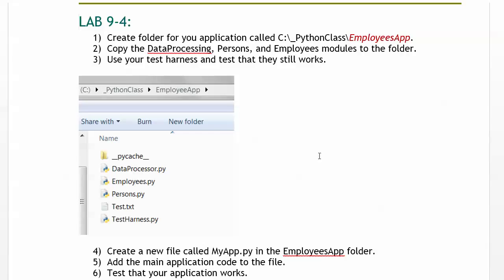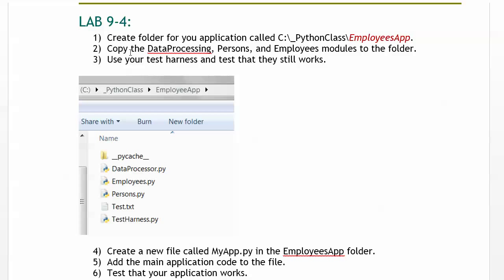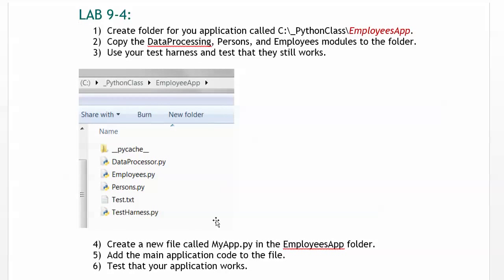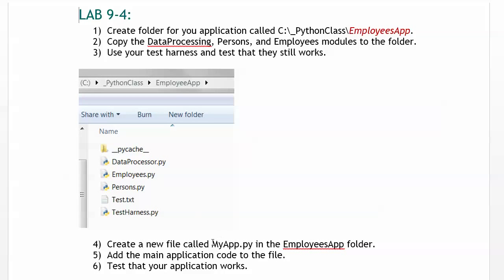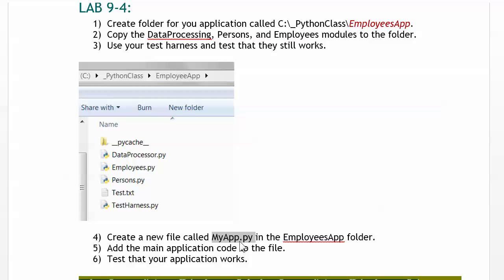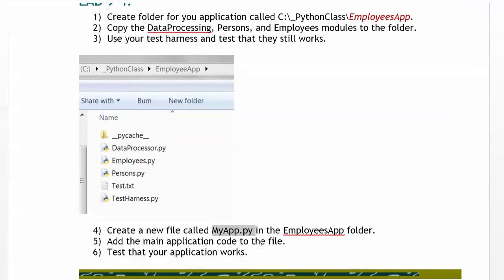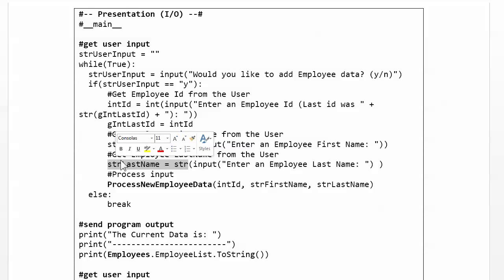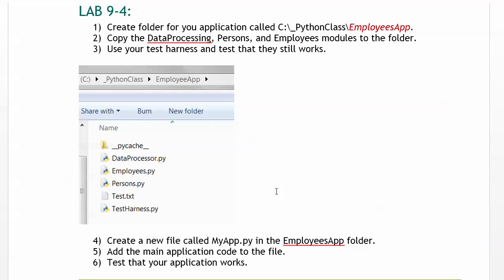Python Module 09 10 Lab 9 3 Starter